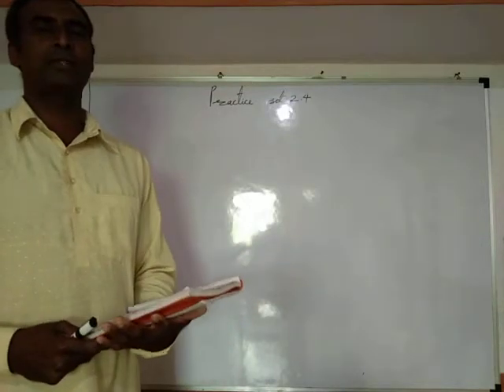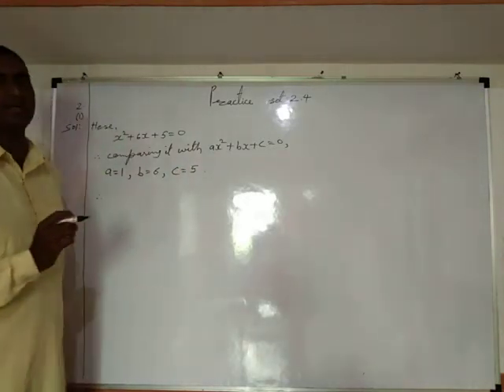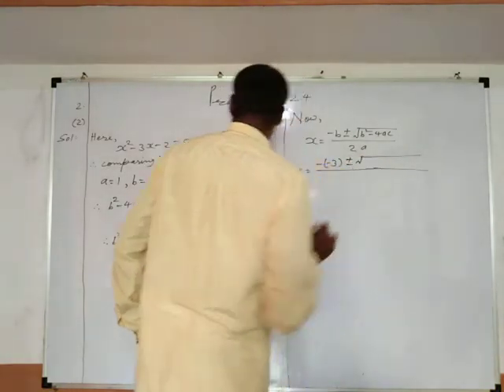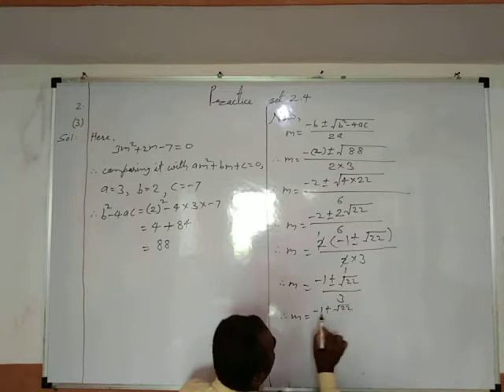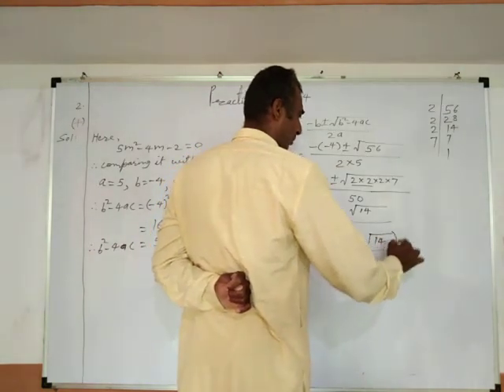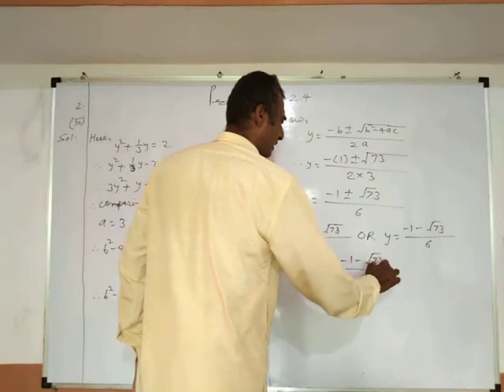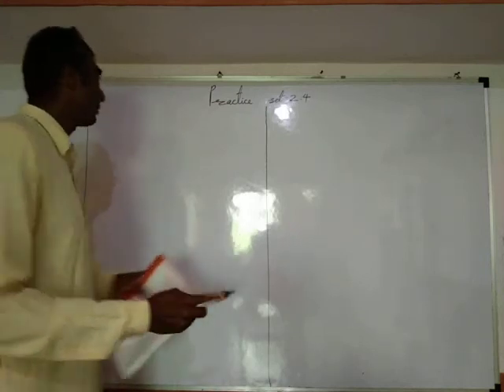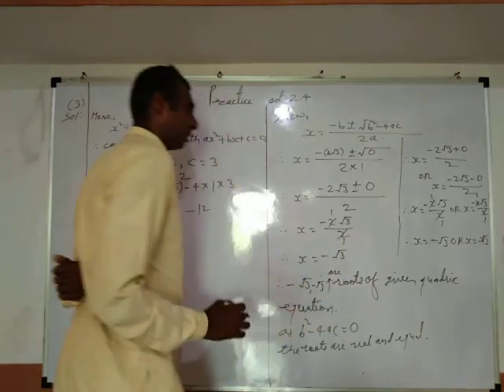STD10M1 QUADRATIC EQUATIONS Practice set2.4